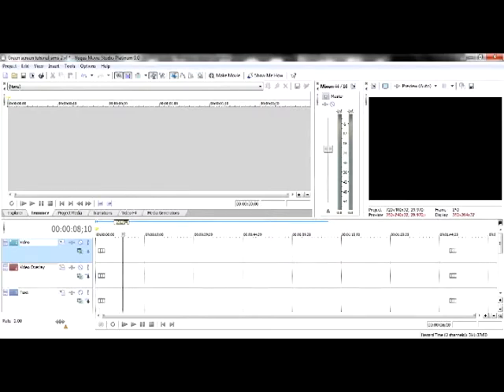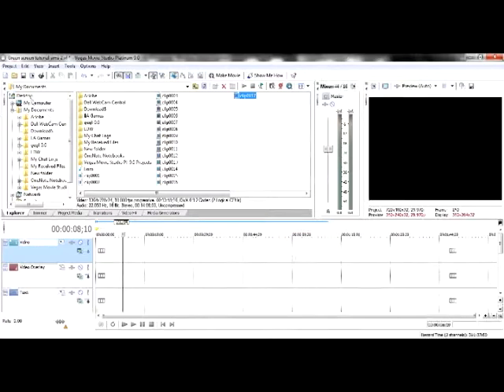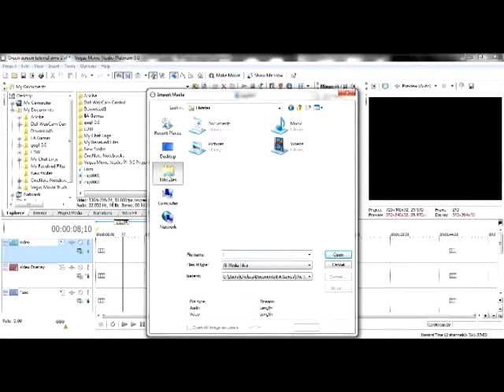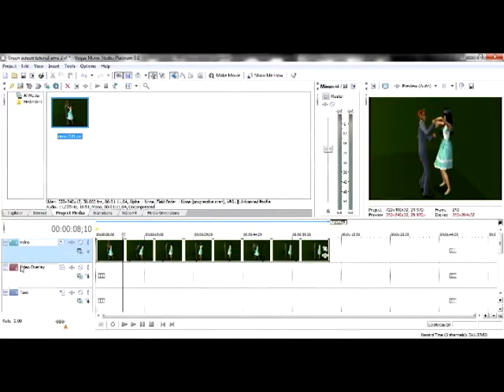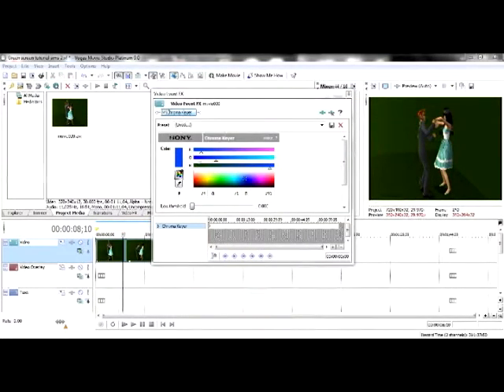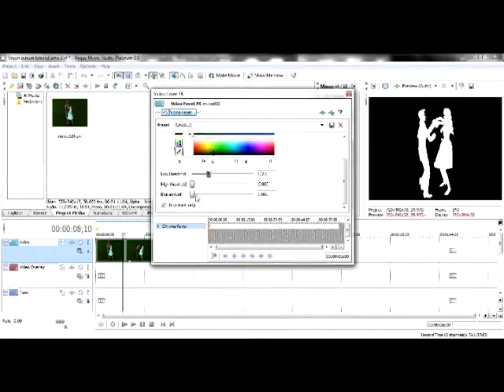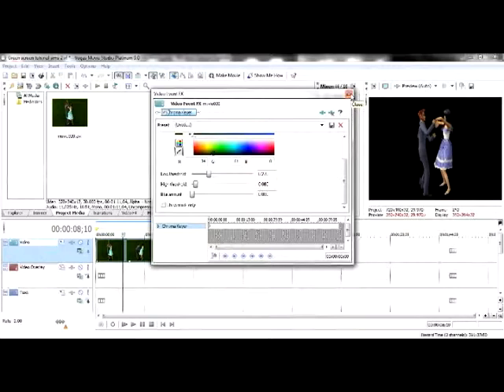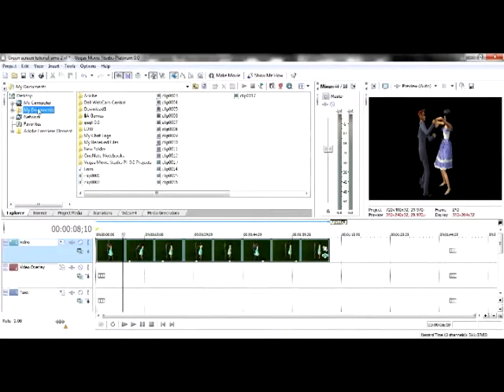Sims 2 green screen tutorial